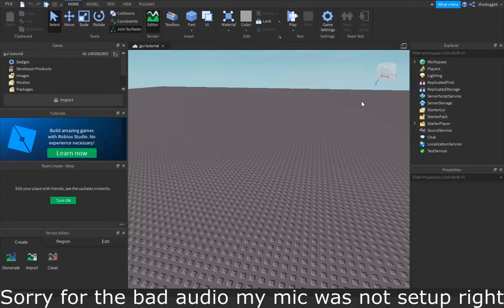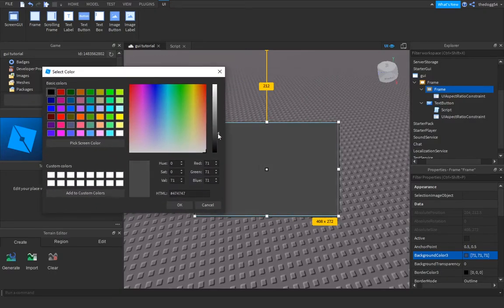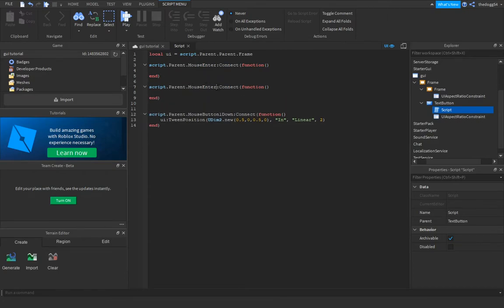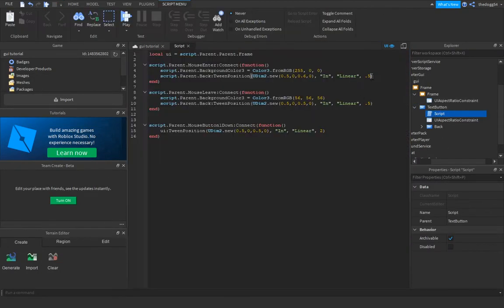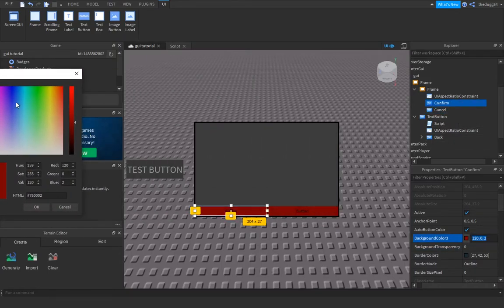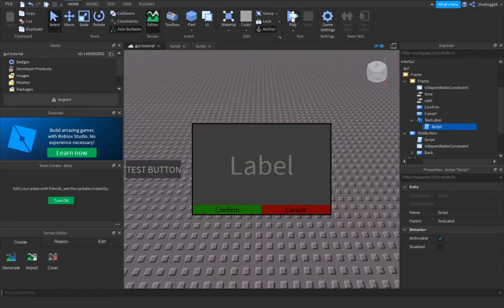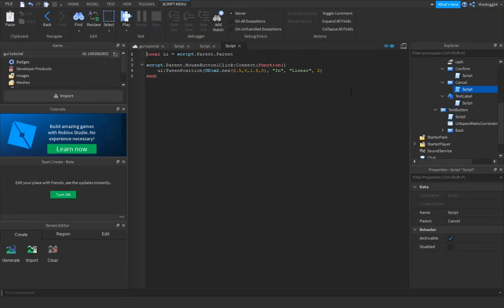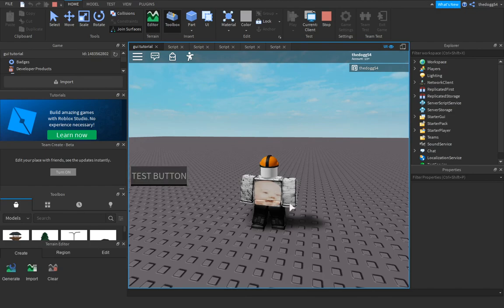How To Make a auto scale GUI in roblox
make sure you make the script a local script